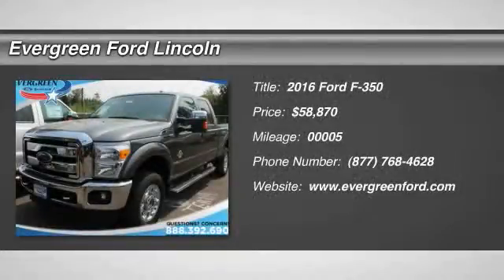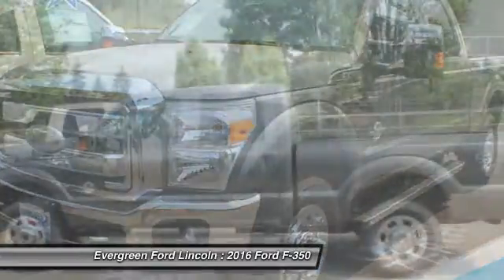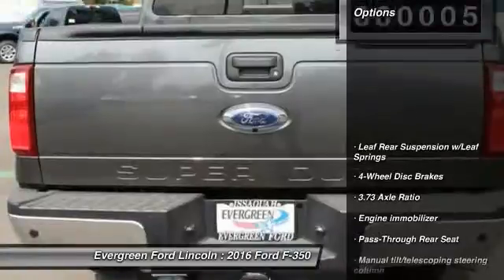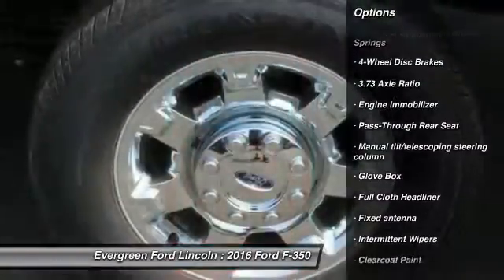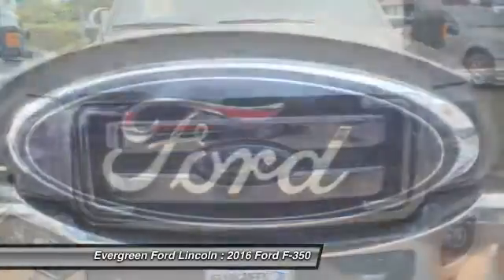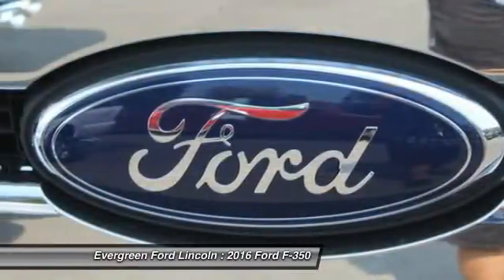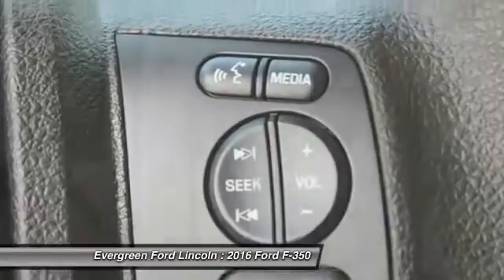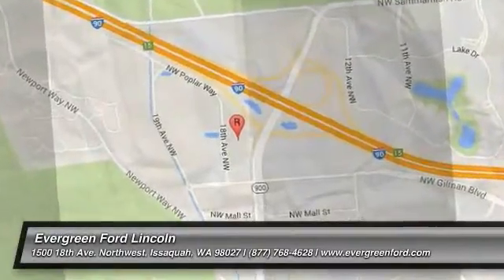2016 Ford F-350 Issaquah WA 16-0559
2016 Ford F-350 XLT 4WD

1500 18th Ave. Northwest

IN TRANSIT :  All prices are subject to change without notice. We reserve the right to refuse to honor any incorrect internet prices as we cannot account for human or technical error.  Price includes all available rebates for qualified buyers. MSRP -  58,870  Evergreen Discount -  9,000  Ford Retail Customer Cash -  1,000   Price After Rebates -  49,870